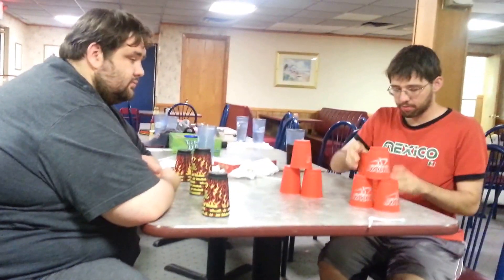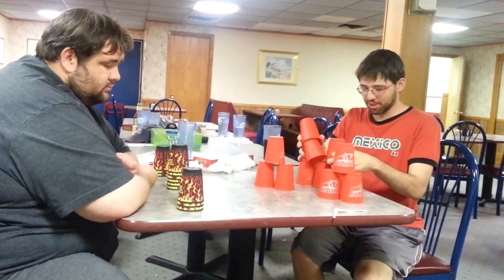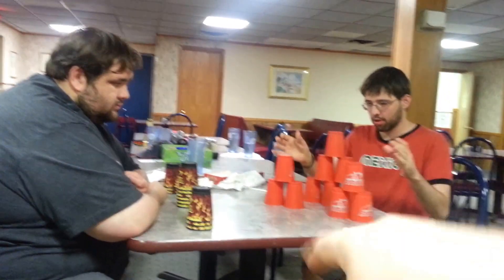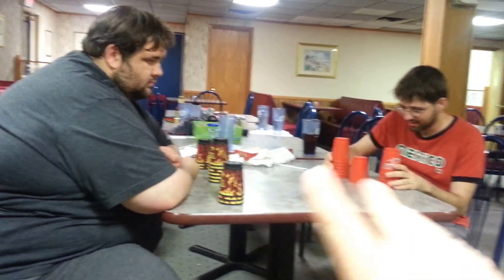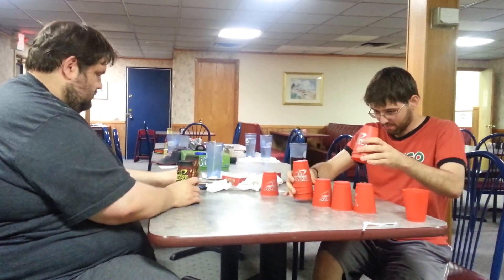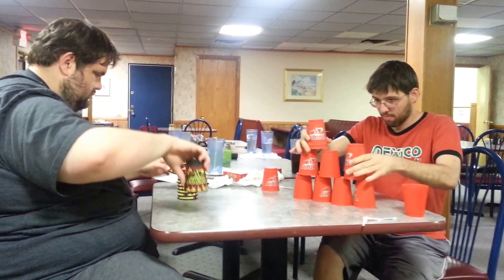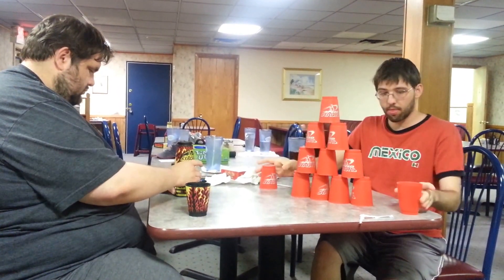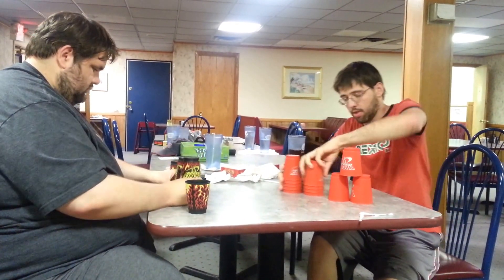Masters of Cup Stacking. .... kinda